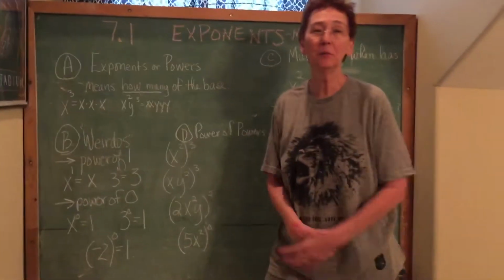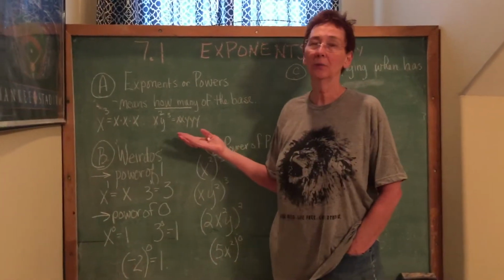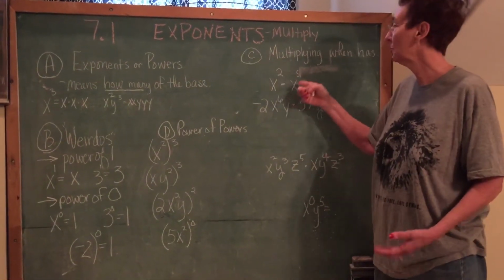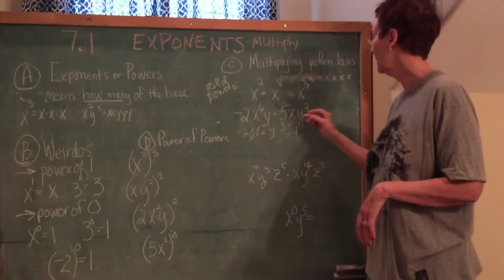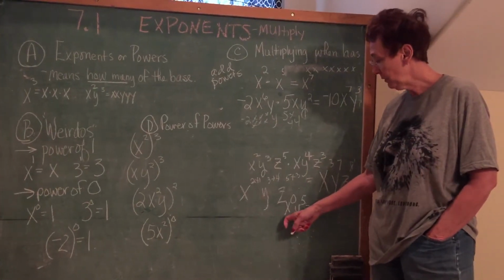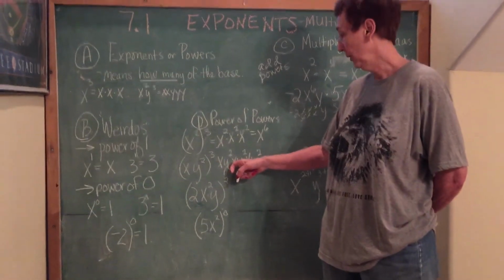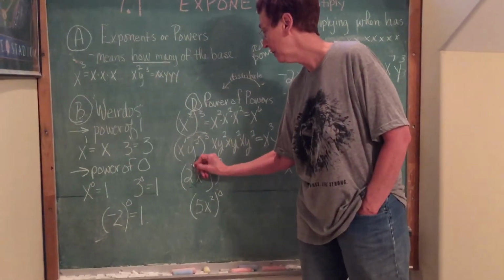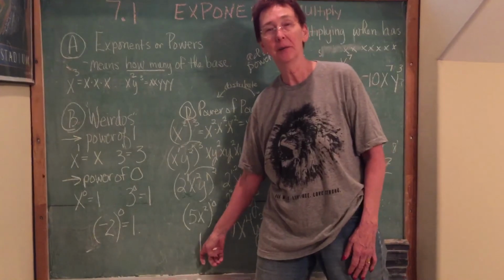7.1 Barbara Willis COM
Multiply exponents